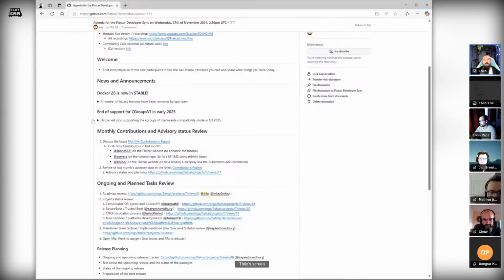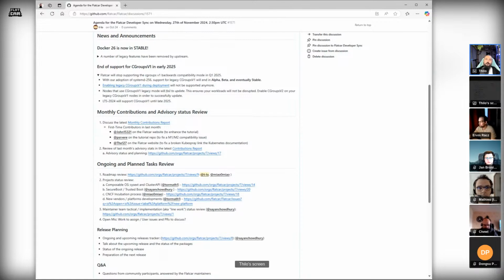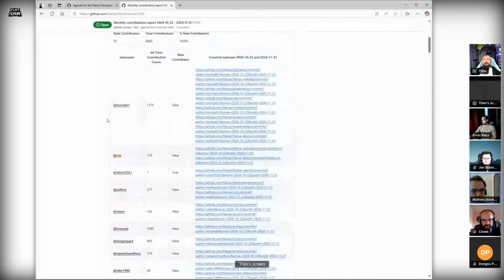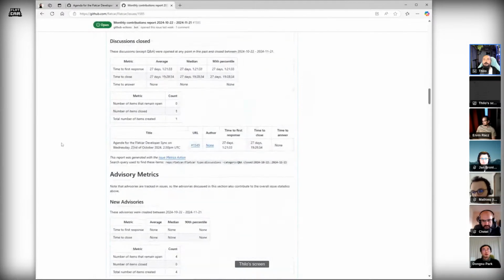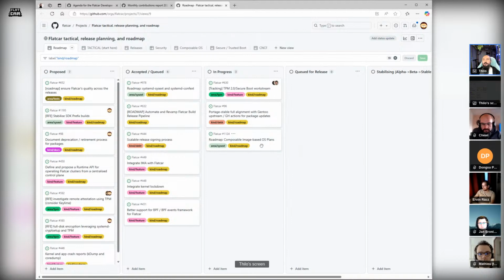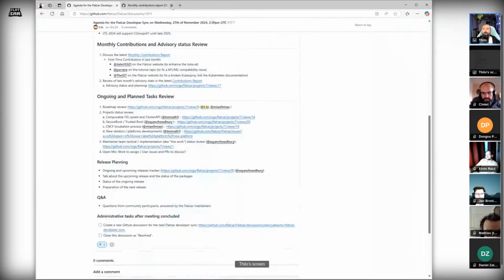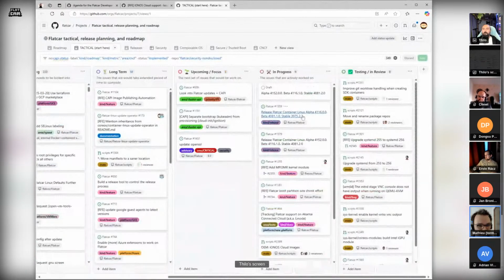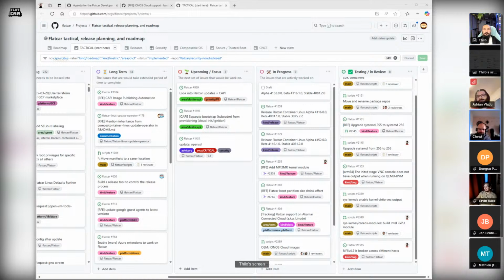2024-11-27 Flatcar Developer Sync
In our monthly Flatcar developer syncs maintainers review development / roadmap progress, discuss special projects like OS composability, secure / trusted boot, vendor support, and CNCF incubation status. We provide an overview of ongoing work, give an outlook of future work, and plan the next release.

Join if you're curious about current or future Flatcar development and/or to raise visibility of a feature, bug, or PR.